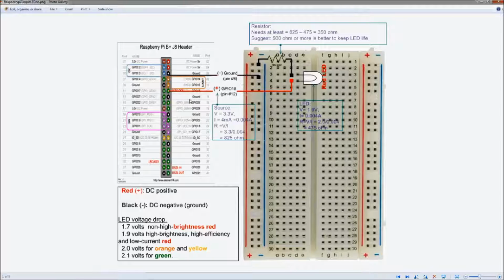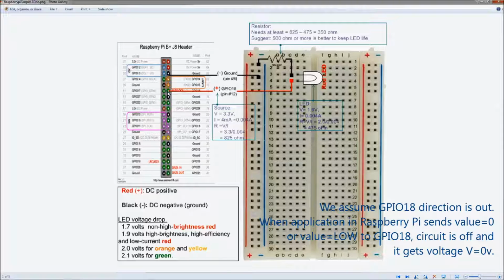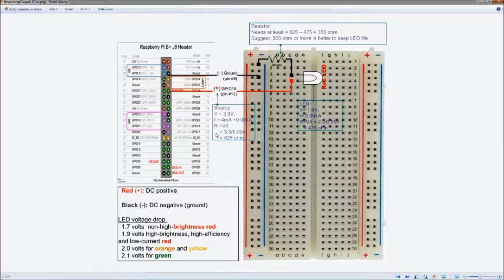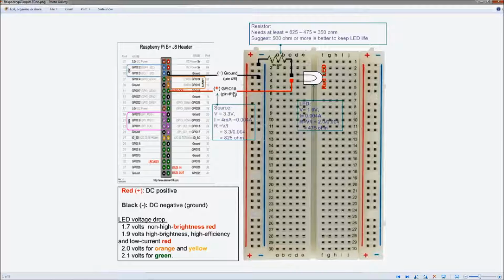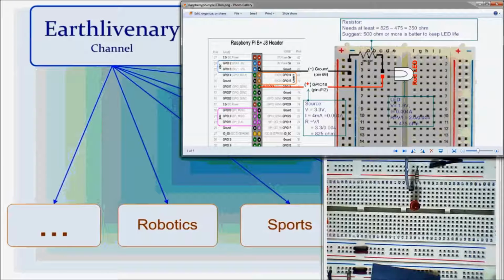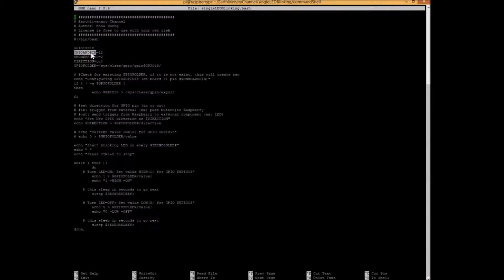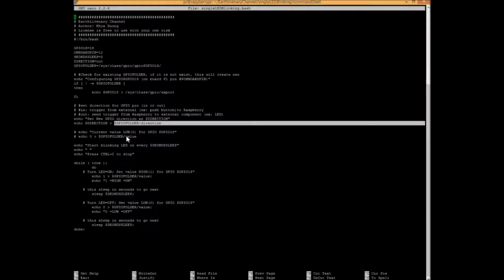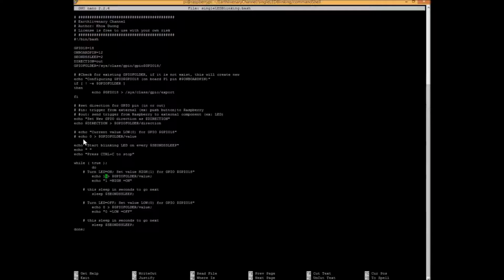Raspberry Pi GPIO Tutorial - LED Blink - LED on/off & Command Shell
Raspberry Pi GPIO & LED On Off & Blink Instruction - Command Shell
Setup GPIO & LED on Breadboard

This video content:
- Knowing diagram.
- Calculate resistance for circuit and each component.
- Calculate additional resistor for circuit.
- Setup LED and GPIO to breadboard and connect to Raspberry Pi .Pins.
- Identify LED positive & negative legs.
- Use command shell to turn LED on and off.
- Run bash file for LED blinking